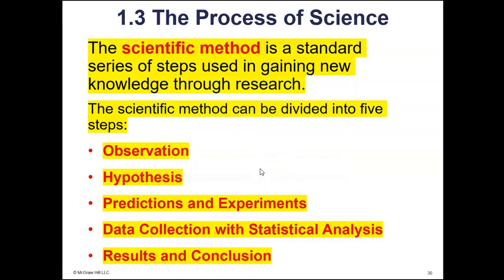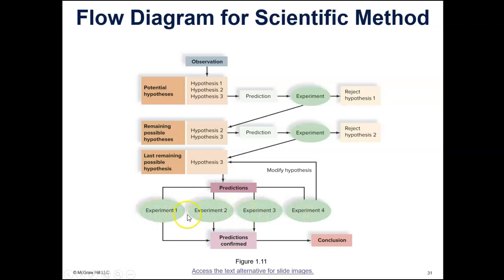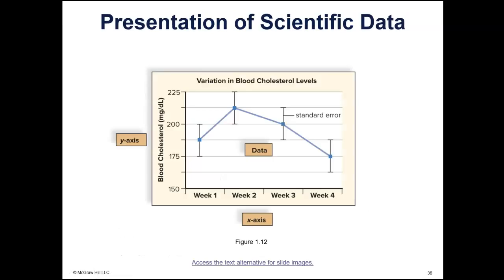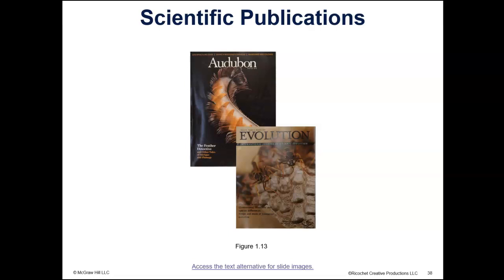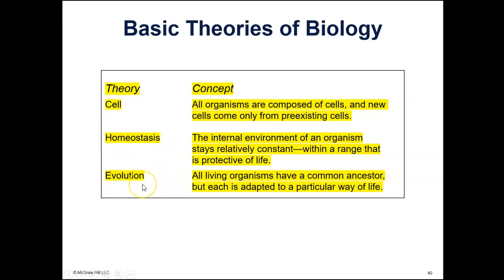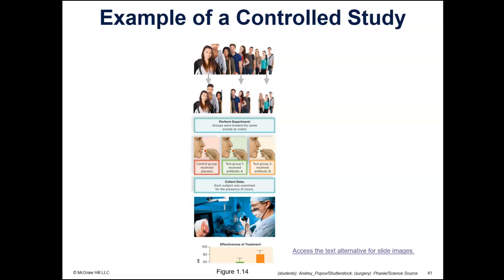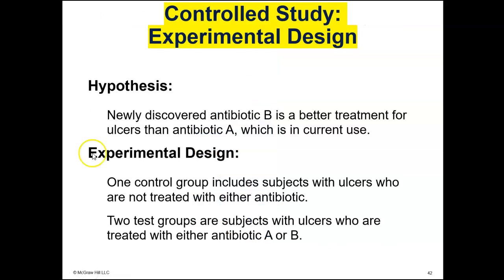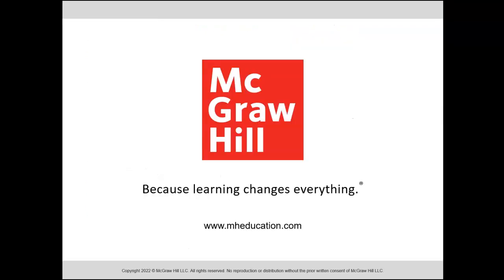111Ch1 section 1.3 slides